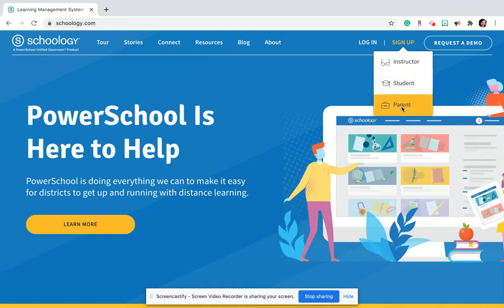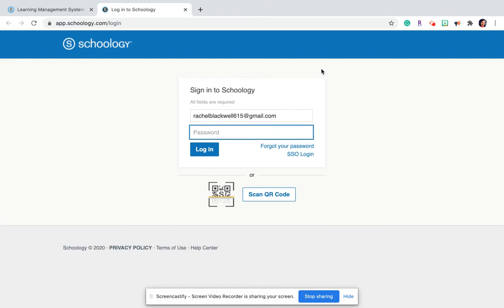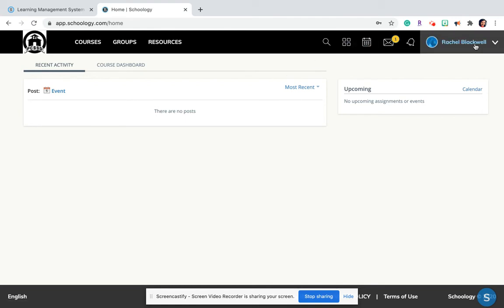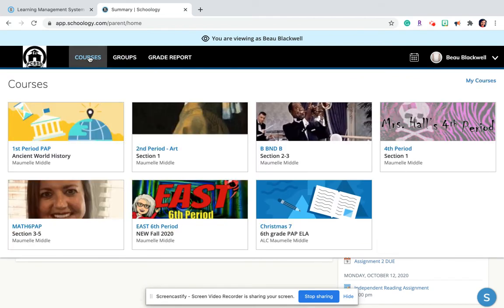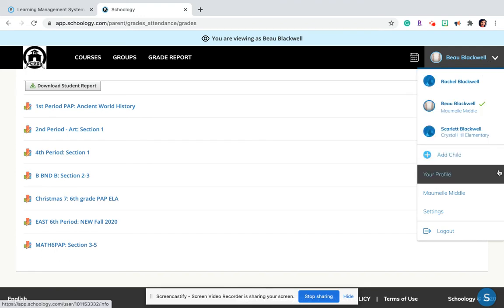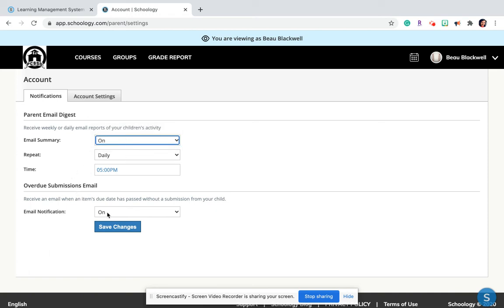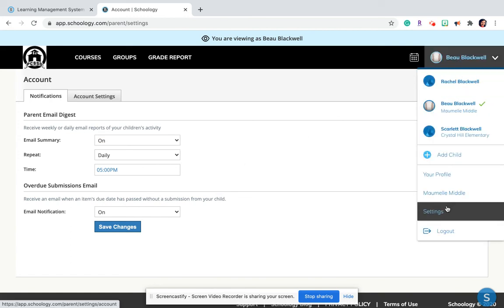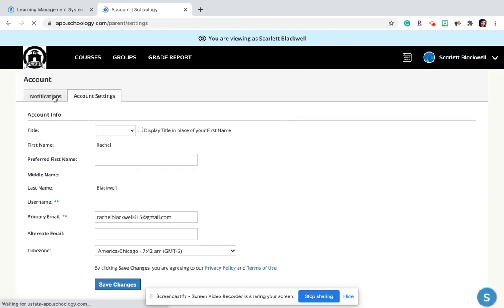Schoology for Parents Tutorial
The Schoology for Parents tool is a great place to get the most out of your child's Schoology account.